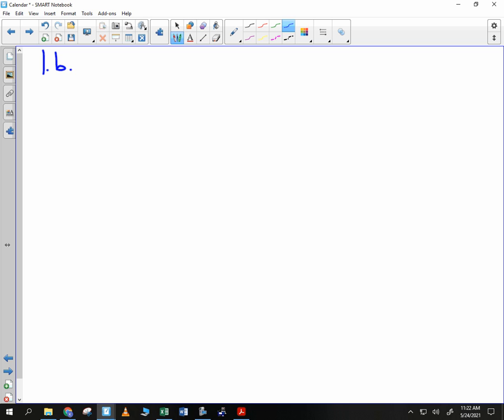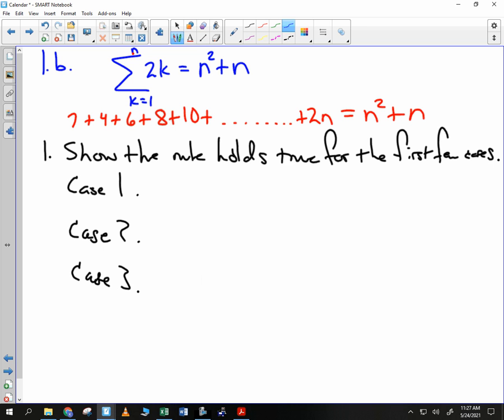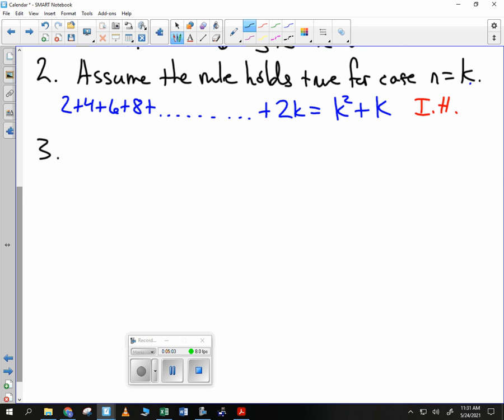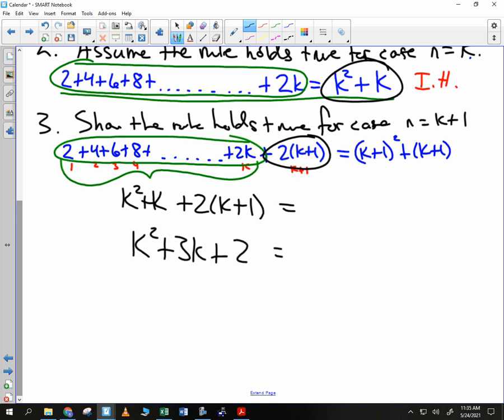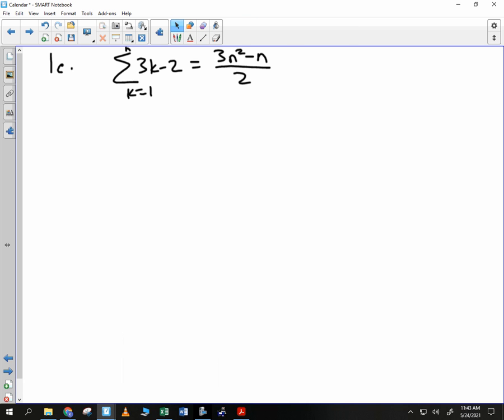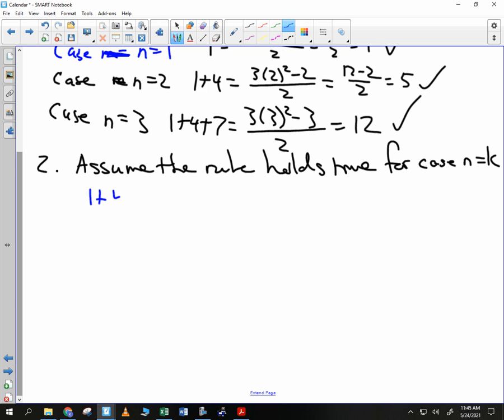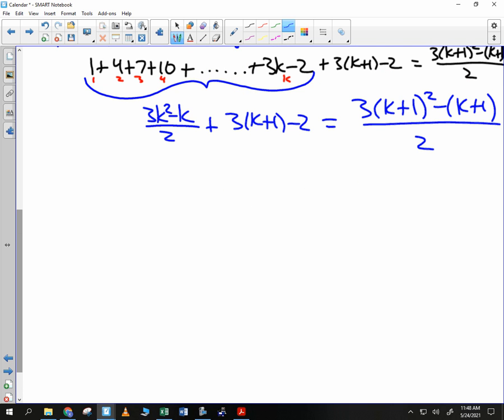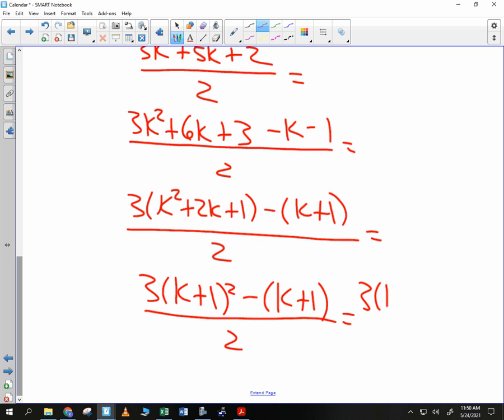College Trigonometry Math Induction Day 2 2021